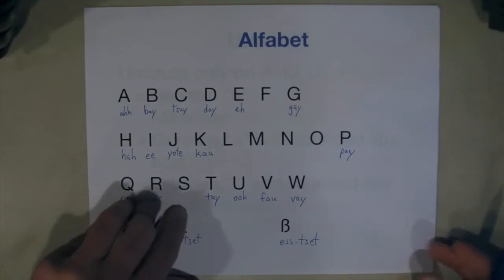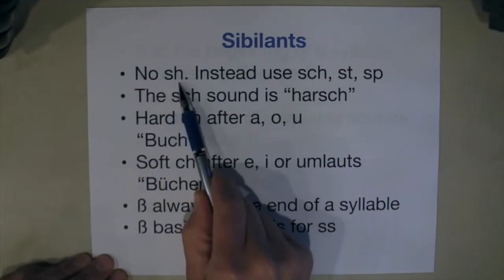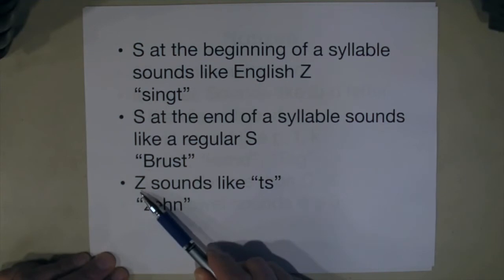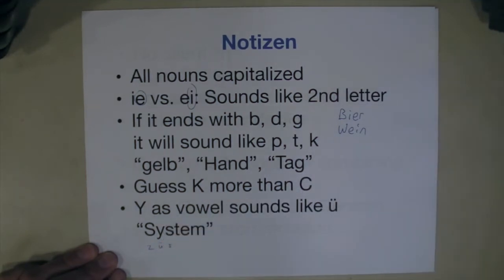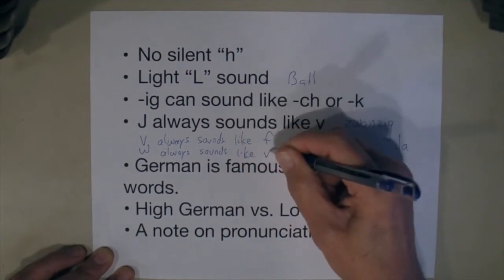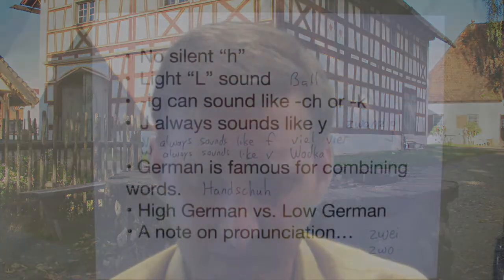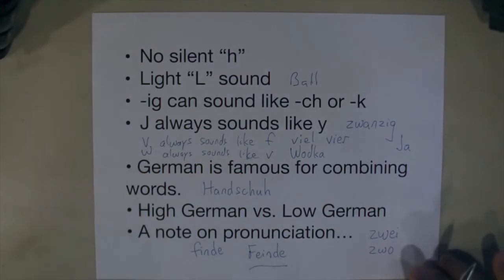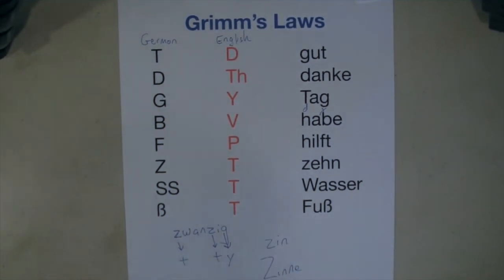German Natürlich - Alphabet notes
Some basics about the German alphabet and writing tips in German including Grimm's Laws. This may save my students some time in lessons.